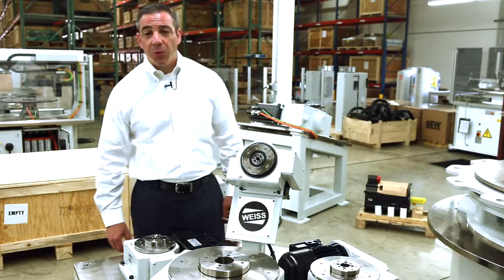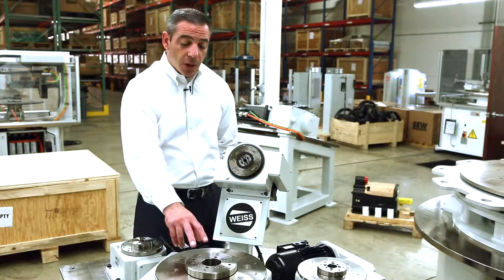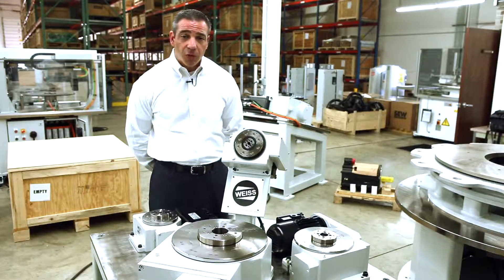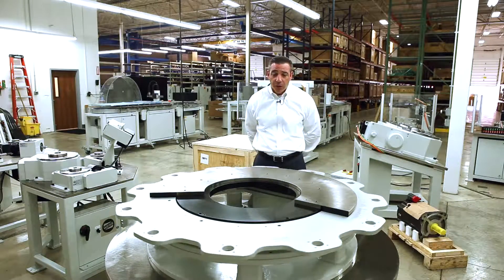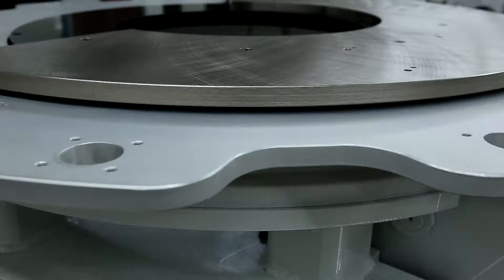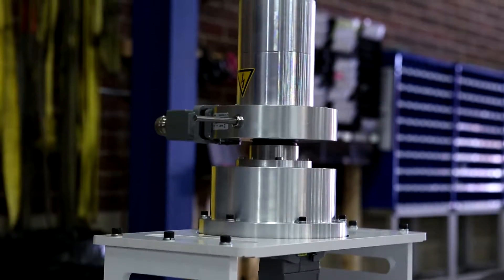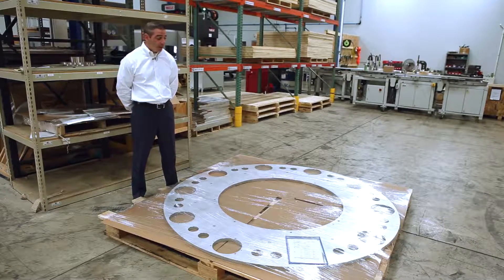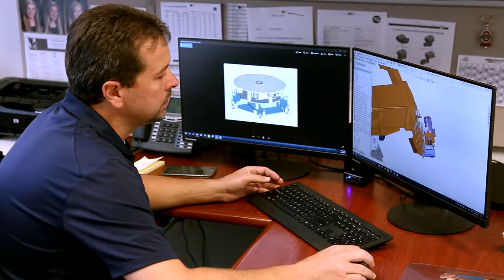WEISS North America Rotary Tables and Custom Solutions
Here's an overview of our Fixed-Station Rotary Indexing Tables as well as our Freely Programmable Rotary Tables and custom solutions, as well as a little more info about WEISS in general. We also highlight some of our value-added products and services.

WEISS manufactures one of the most reliable and robust indexing tables available worldwide and we are your most popular partner in the field of automation technology. Extremely long service life combined with impressively fast switching technology is a characteristic of every table we manufacture.

Our tables are maintenance free and we offer the industry's best warranty (four years).